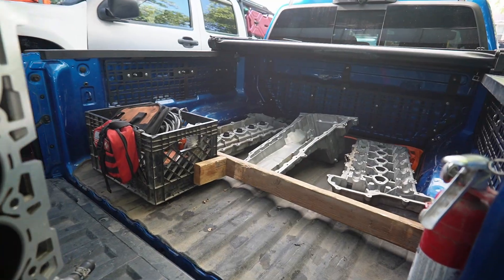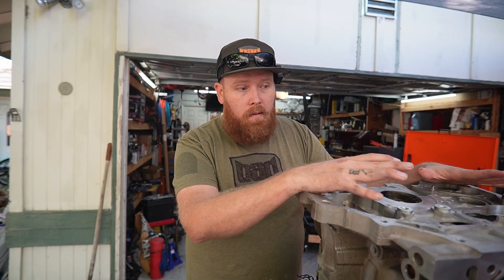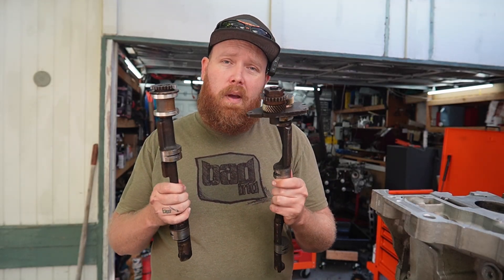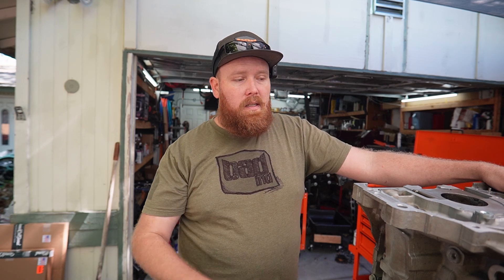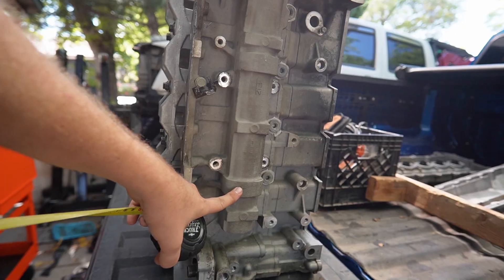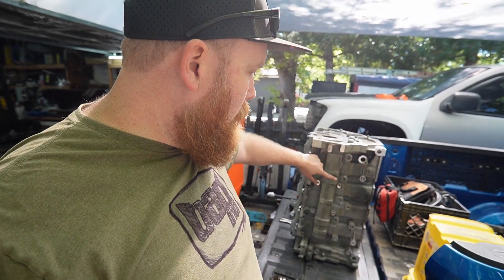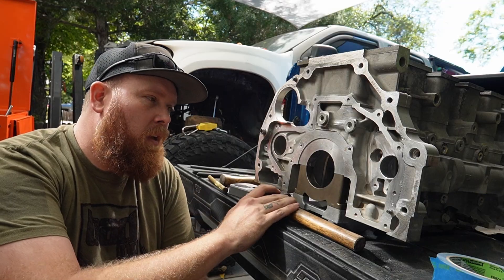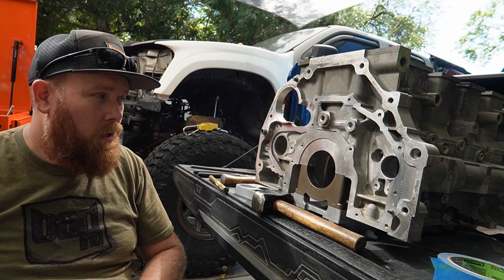Balance Shaft Delete kit - Atlas 4/5Cyl Engines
Badlandindustries.com
Performance and reliability both on and off road.
Colorado, Canyon, H3, Trailblazer and MORE!

I've rebuilt a ton of these 4 and 5cyl "Atlas" motors and on thing seems true. the 4200 4.2l found in the trailblazers seem to have a much lower failure rate than the 4 and 5cyl cousins.

Why is this. ? ? ? ? .Balance shafts

By deleting them you increase felt vibration a little at lower rpm but since the rotating assembly is balanced anyway the motor runs as you'd expect a 5cyl motor or an over square 4cyl would.

This the only balance shaft delete kit in the world for these motors and we already have an install running north of 700whp in Nivlac57's Fairmont. Sufficient to say this kit has been tested thoroughly.

If you want to free up a bit of power, increase reliability or maybe you just want the weight reduction this kit will do exactly all of those things.